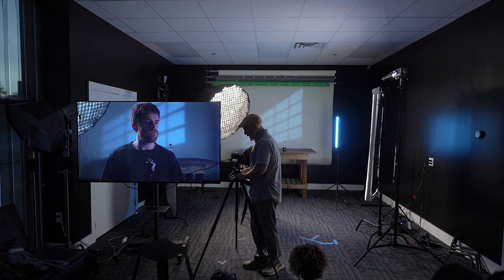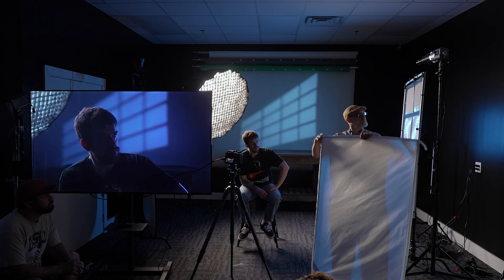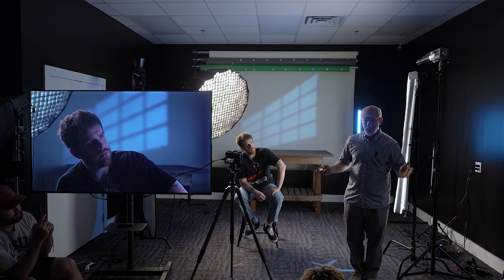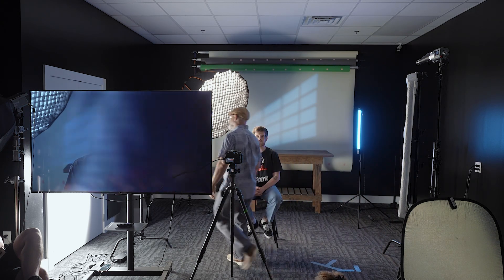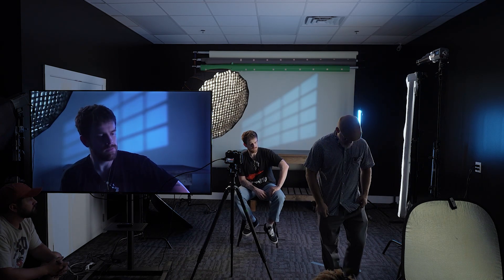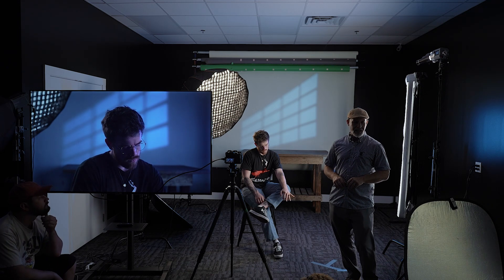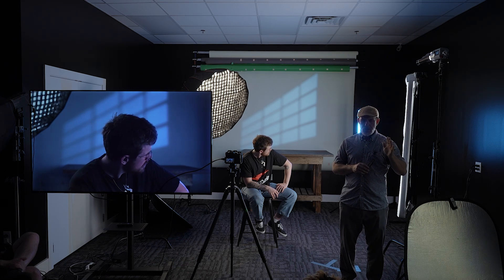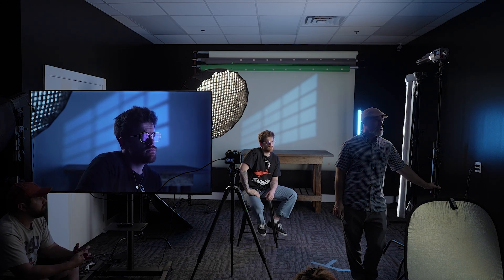Filmmaking Basics - Lighting Workshop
Trinity Greer introduces basic elements and concepts for lighting an interview or other film scenes. He breaks down what cinematic lighting really means.